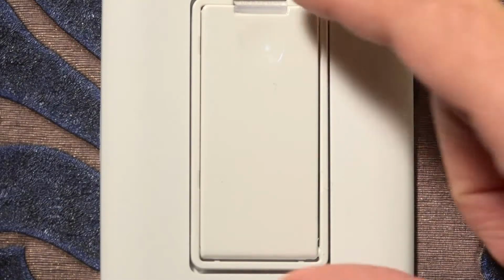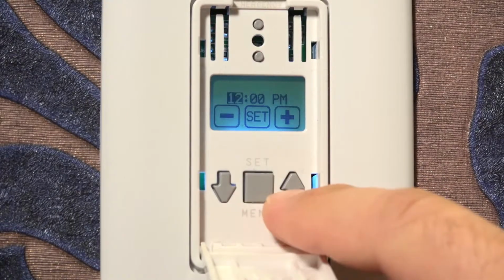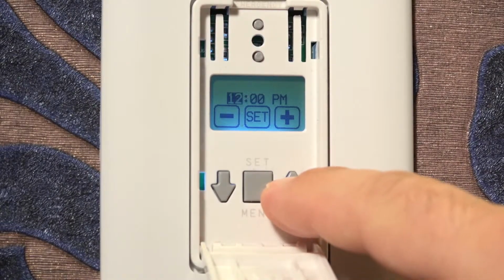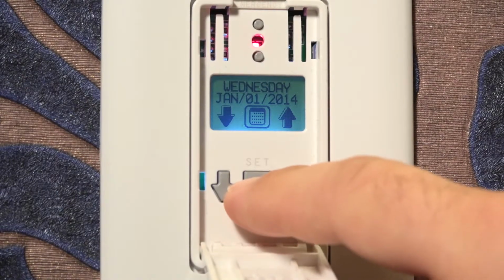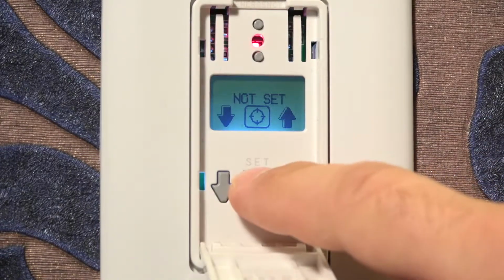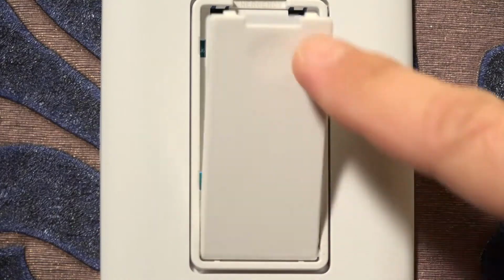Zman Switch "Once and Done" Setup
Set the date, time and location and let Zman Switch do the rest. If you choose to keep all factory settings, you're all done.